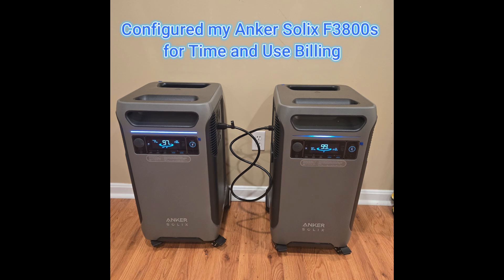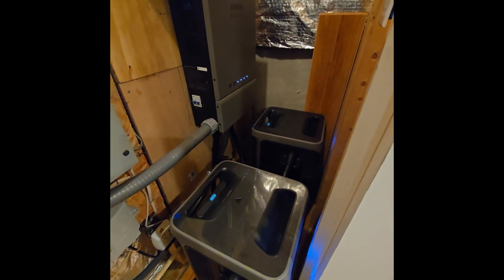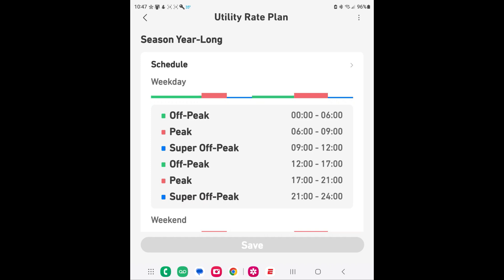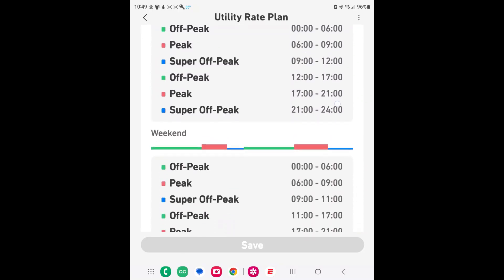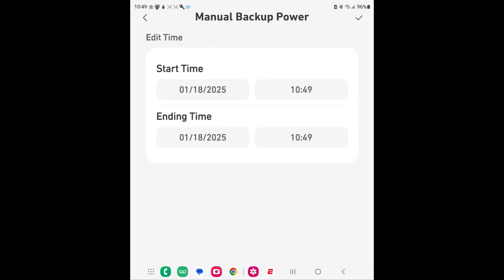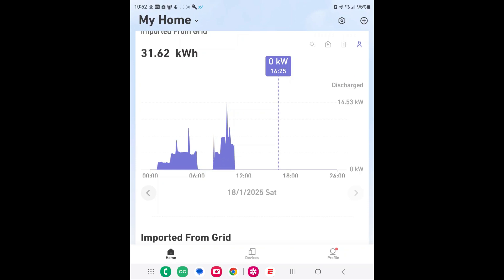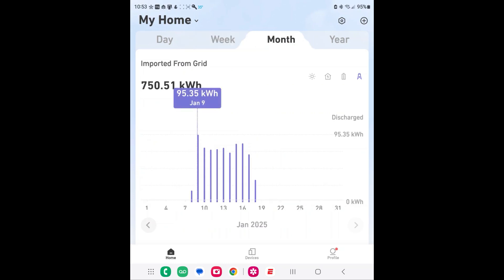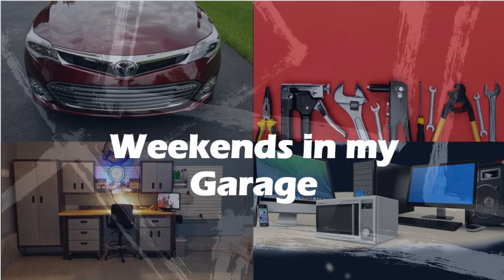Configured my Anker Solix F3800s for Time and Use Billing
Now that my F3800s are installed Last video ), time to set up the system for Time and Use billing to reduce my utility bill and ensure I have sufficient power for a power outage.